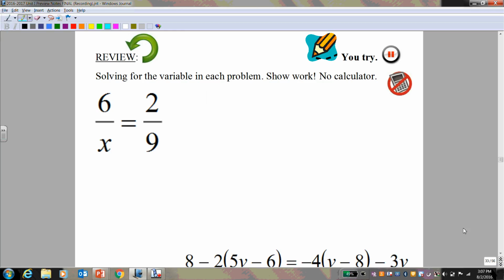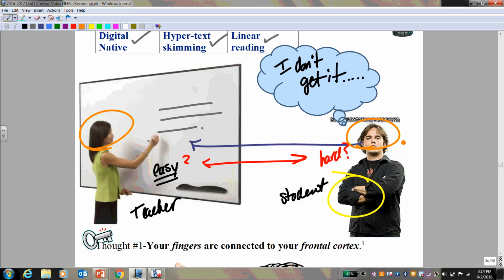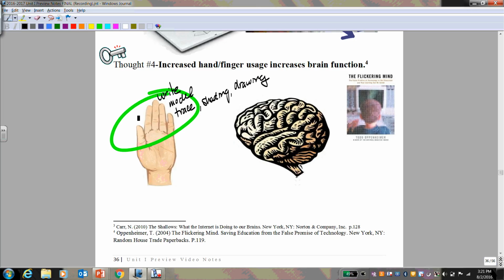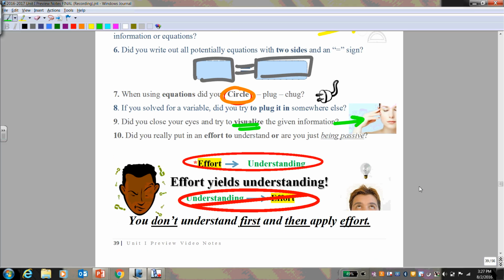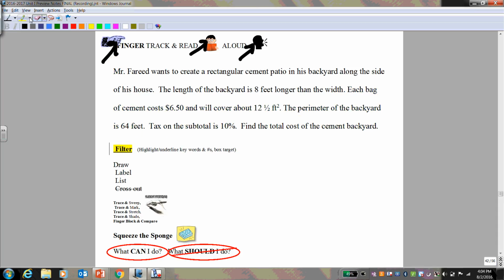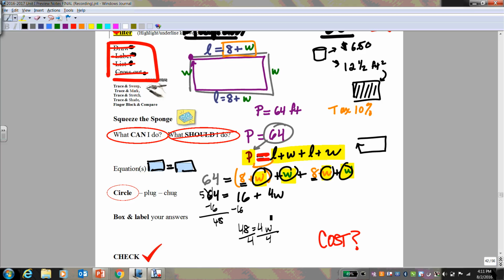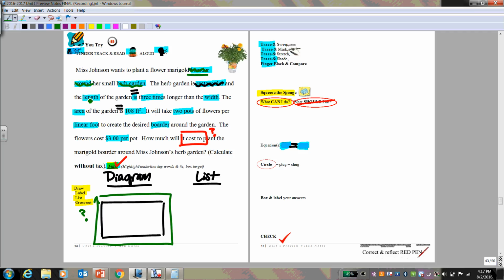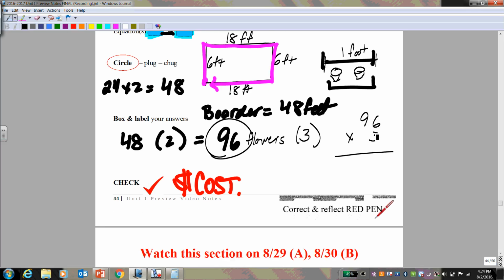Preview Video 1 4 Brain in Hand problem Solving